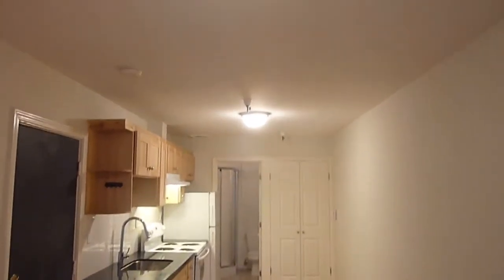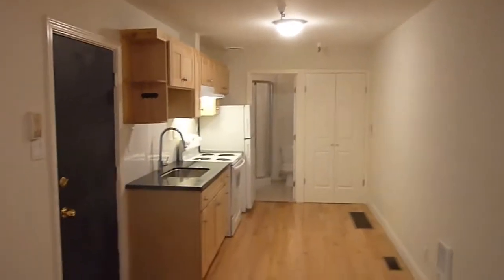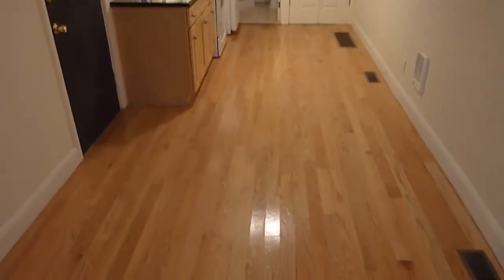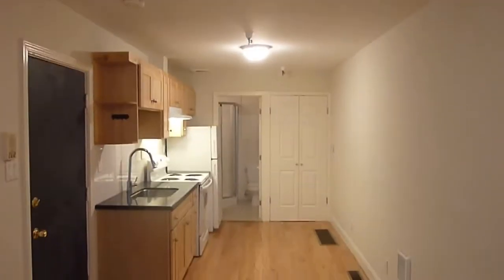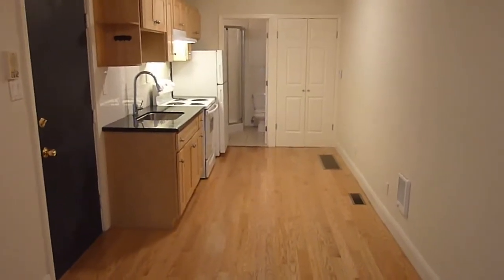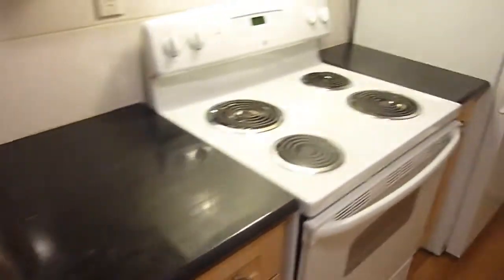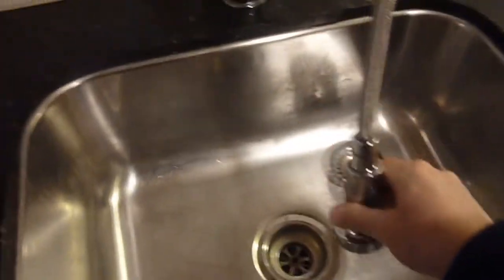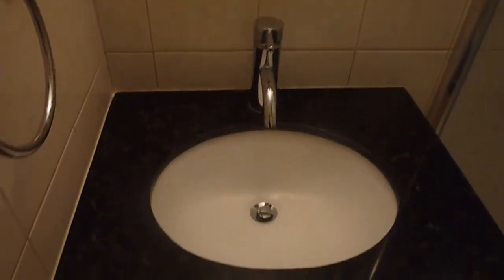LEASED - 1880 Page Street #8 $2000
Small, but bigger than a micro ground level studio apartment. Located near Golden Gate Park, USF, UCSF, Haight Street, Whole foods, transportation and much more. The studio has a full bath with rear door to a small deck. Full kitchen with granite counters, full bath. Recently remodeled, hardwood floors and fresh paint.